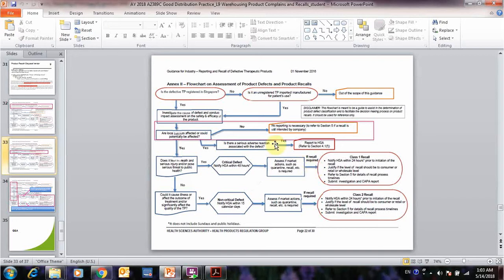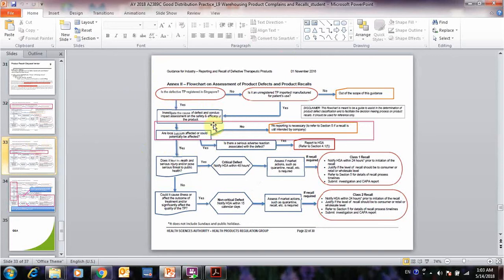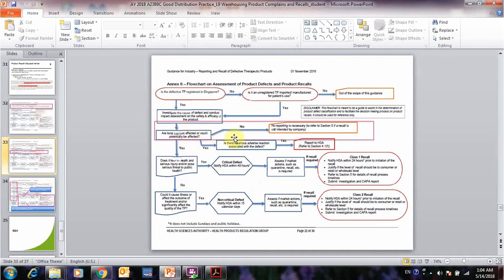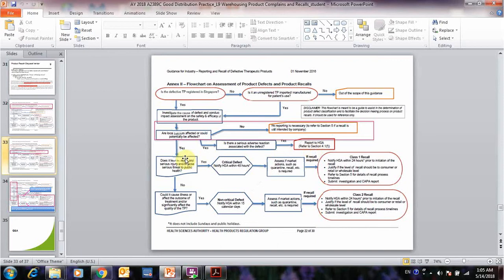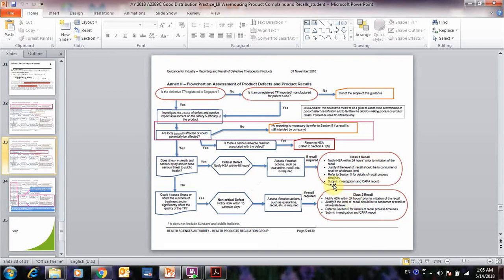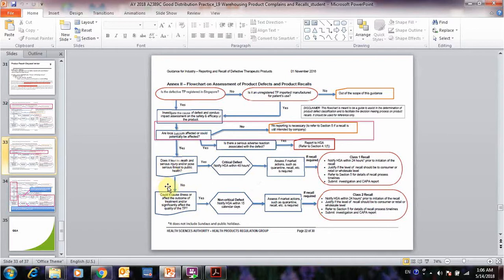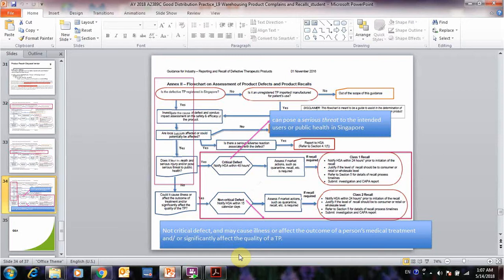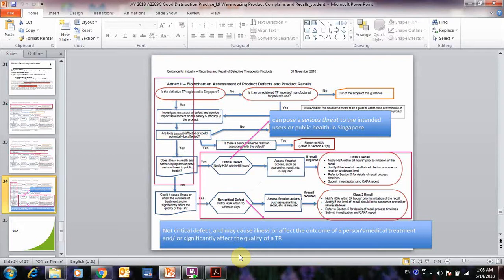Product recall overview 3